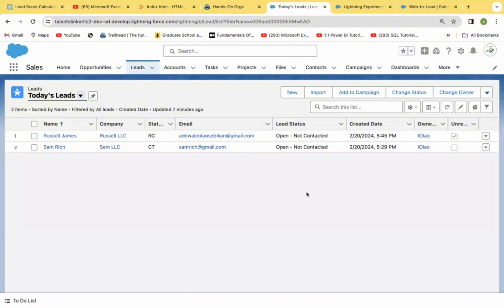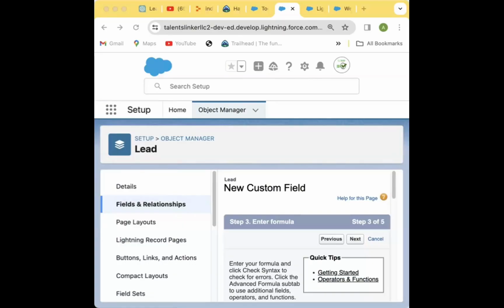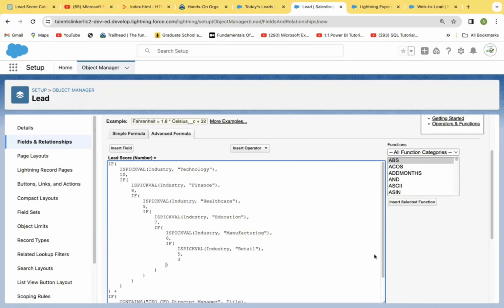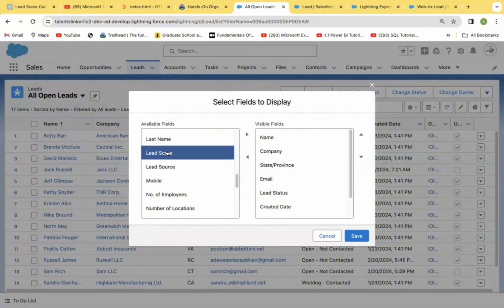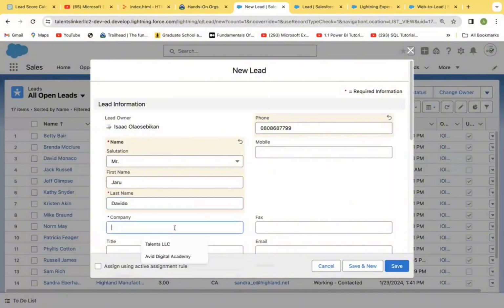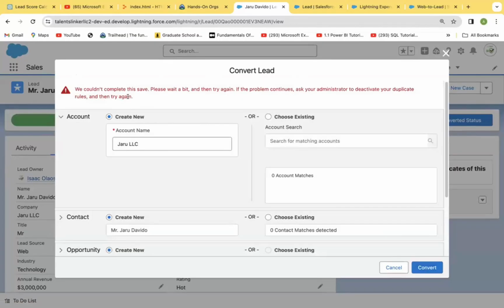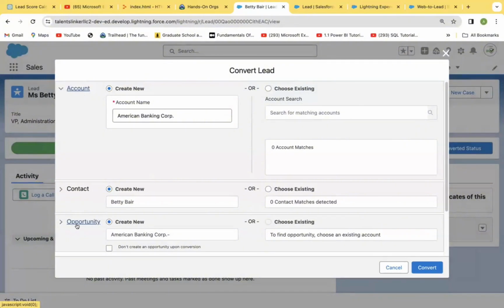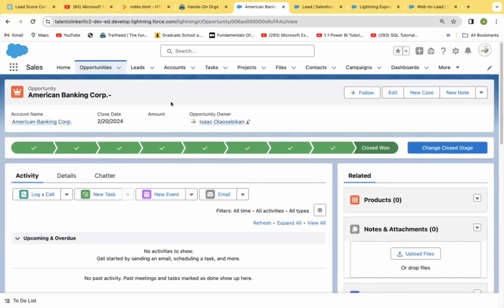Lead Scoring in Salesforce Tutorial 4